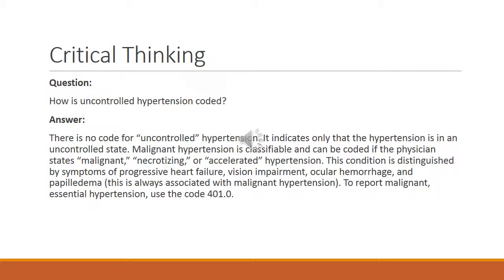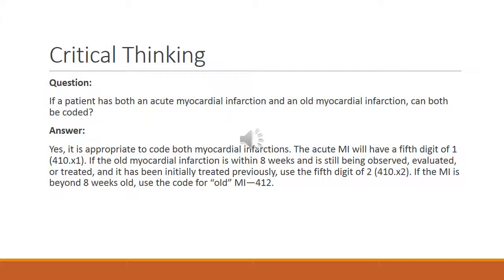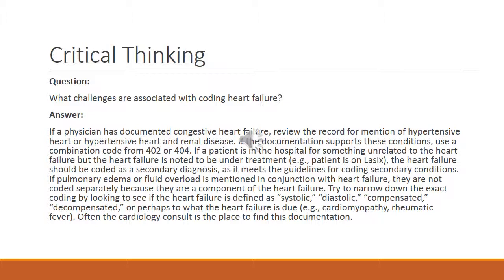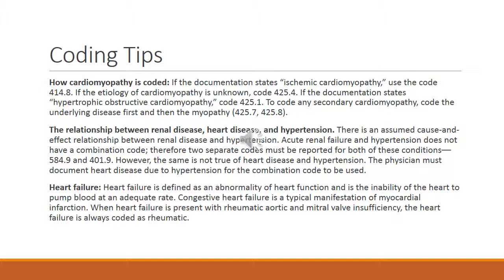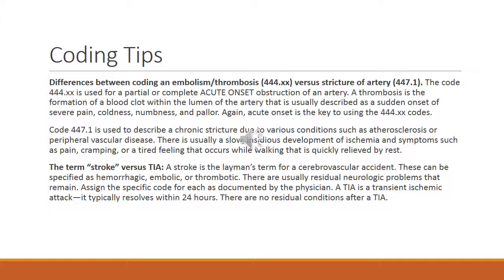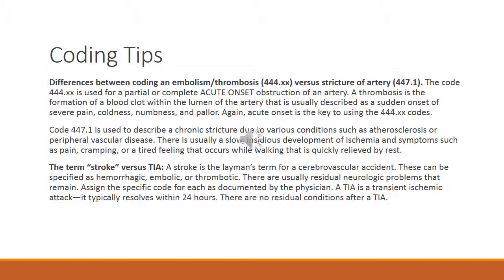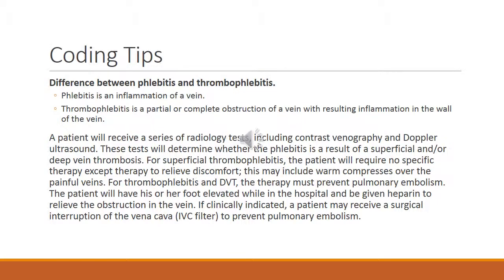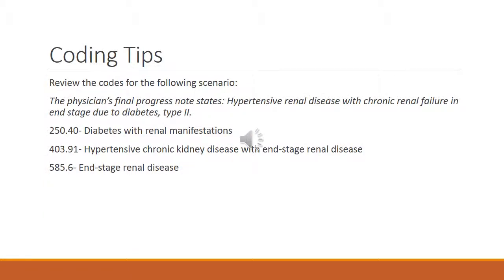Critical Thinking and Coding Tips for Chapter 15